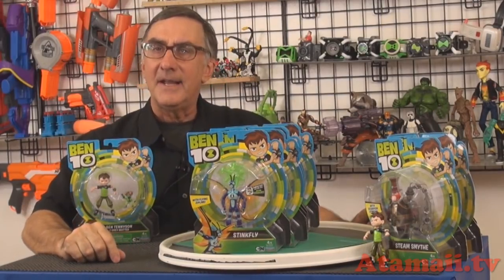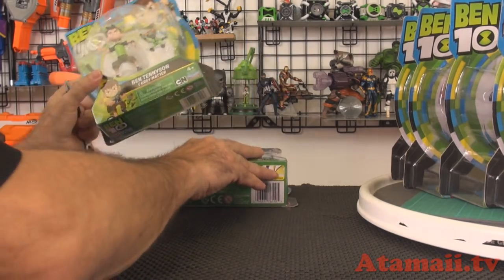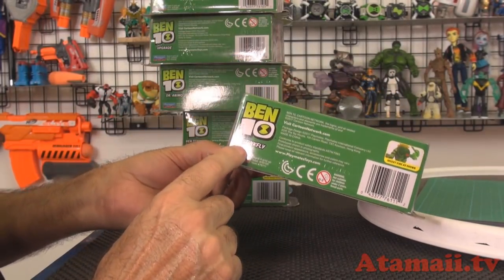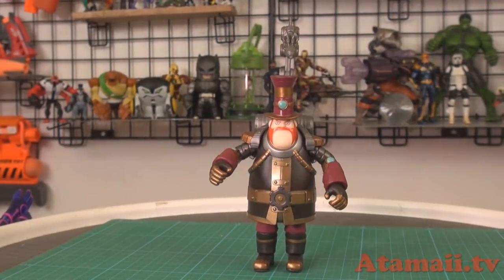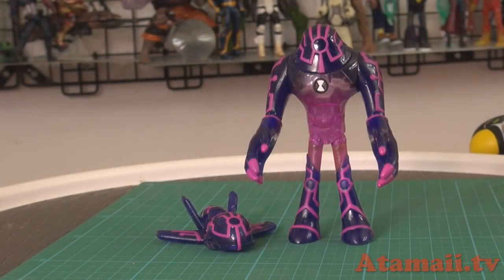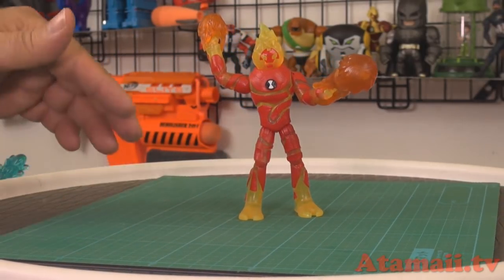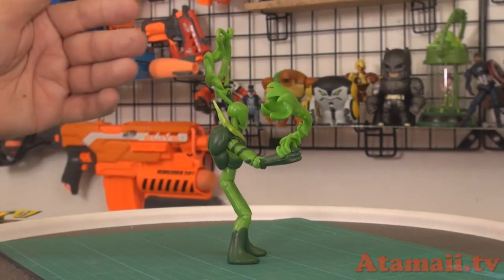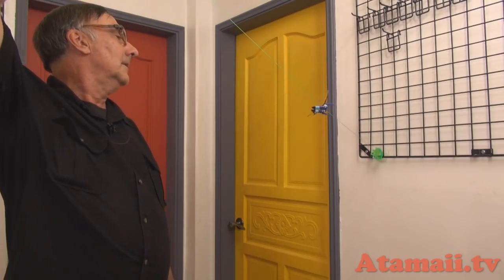Ben 10 Reboot Toys Wave 2 Unboxing!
From the hit animation on Cartoon Network, "Ben 10" (Reboot), this is the Second Wave of basic action figures from Playmates Toys. Ben 10 toys shown include
Dr. Animo with Mutated Goatadactyle
Upgrade with Upgraded Drone
Stinkfly with Flying Zipline
Wildvine with Battle Vines
Overflow with Water Blasts
Steam Smythe with Scorion Stinger
Cannonbolt
Heatblast with Flame Blasts